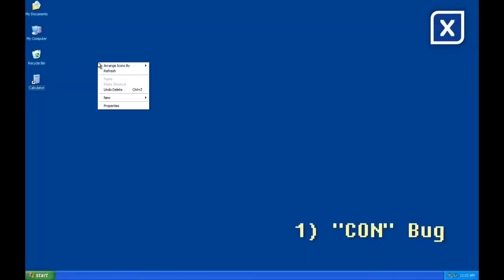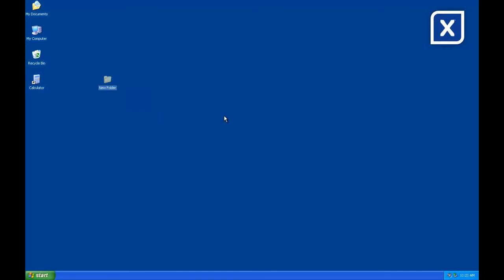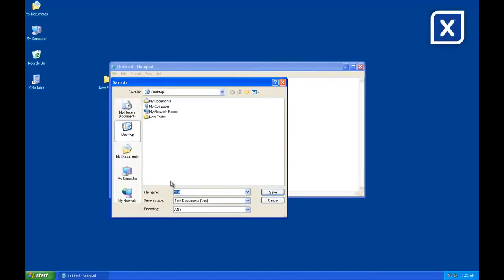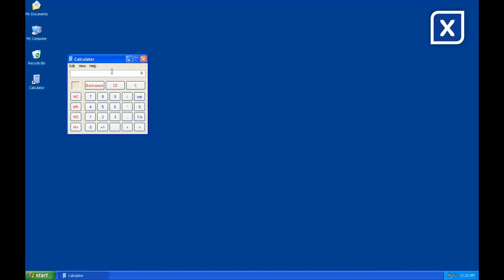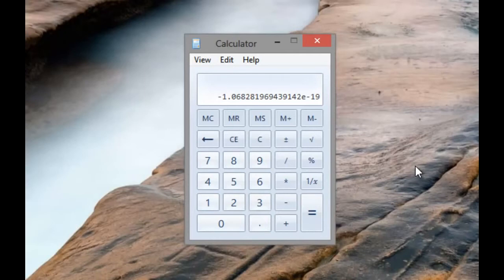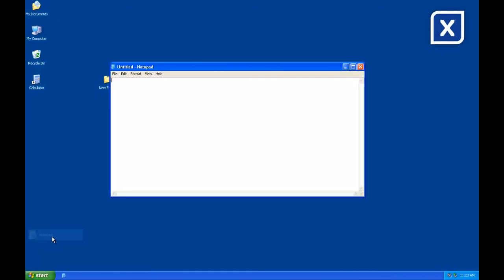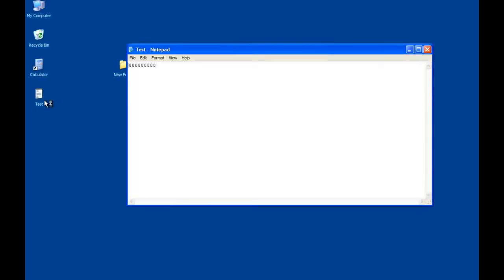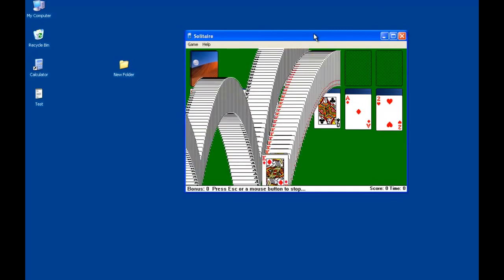Best Bugs on Windows EVER!!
100 likes - win 98 on ACTUALLY HARDWARE